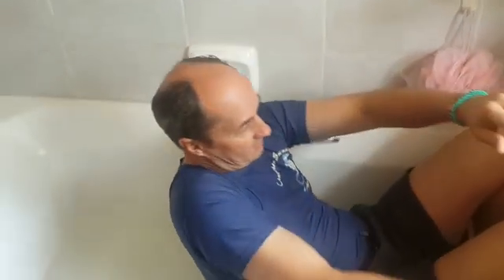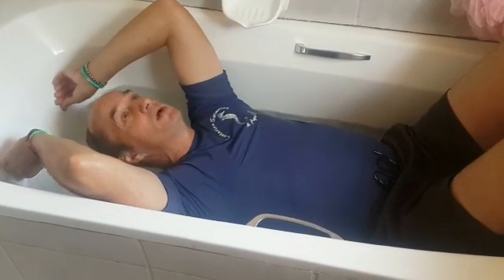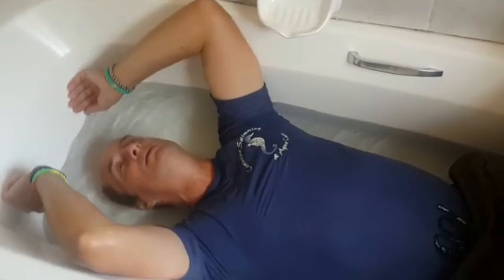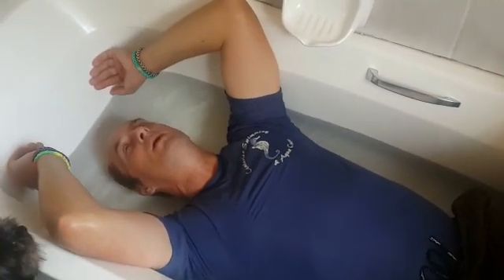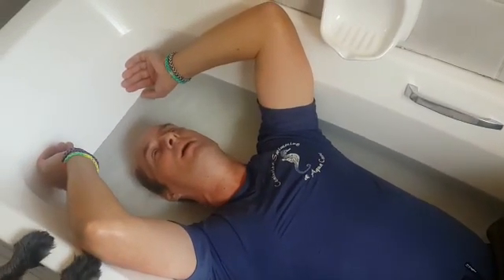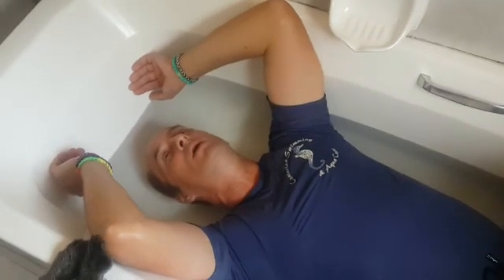Beginner @ Home - Getting the ears in the water